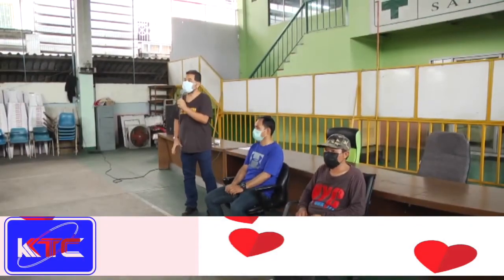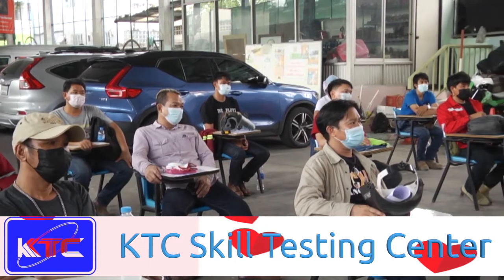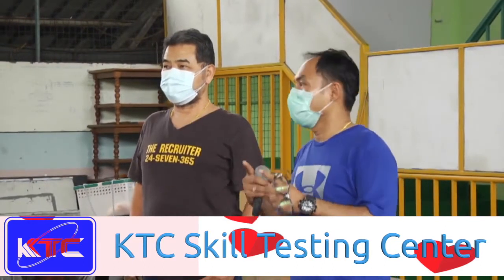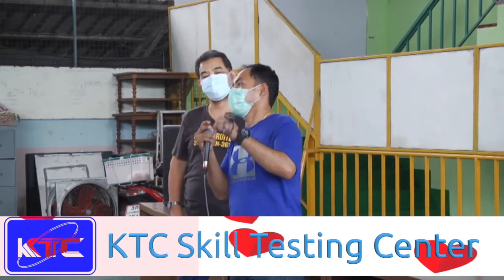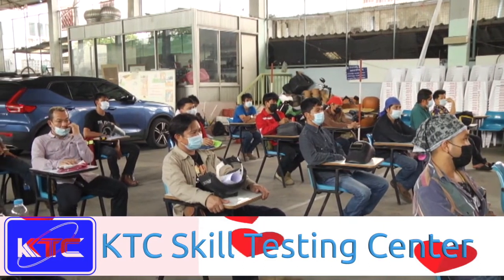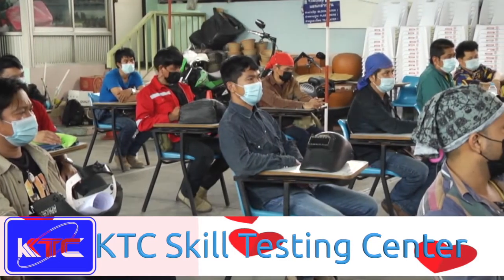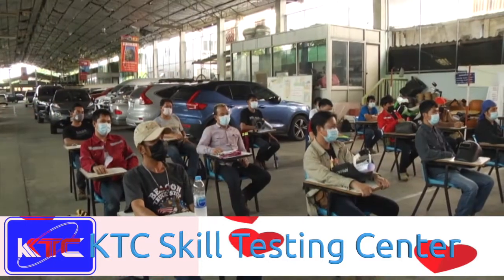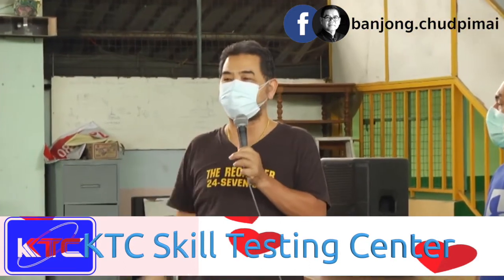KTC 4 Singapore